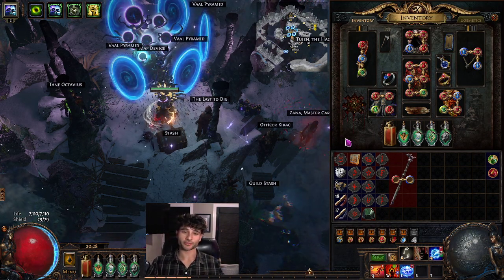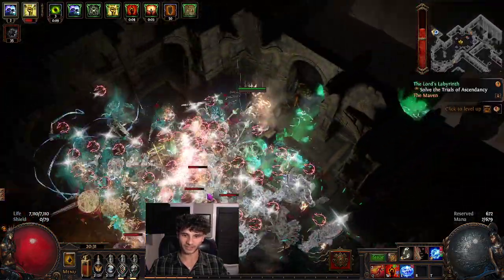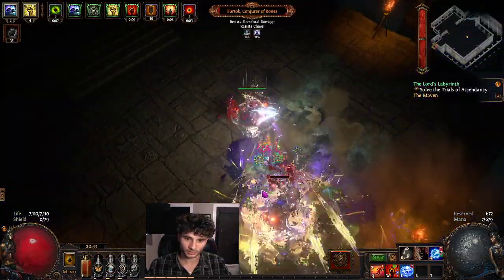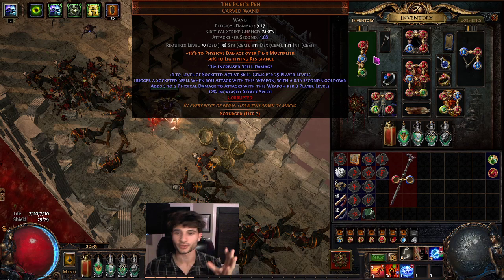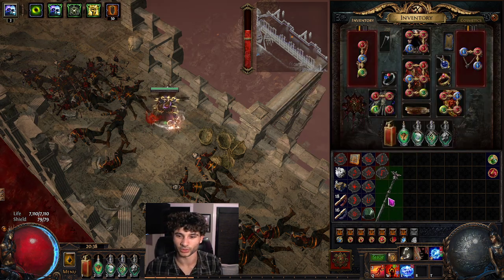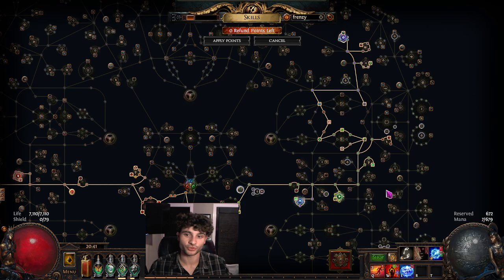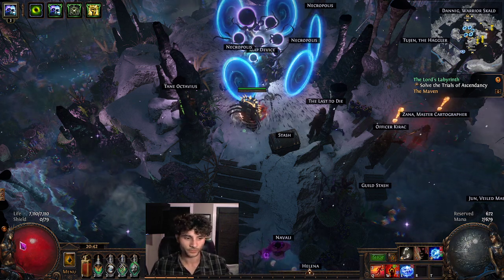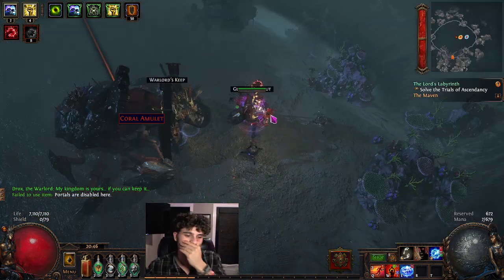[3.16] Corrupting Fever Kinetic Blast Ascendant - Guide (sorta)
character: blaberfishasd